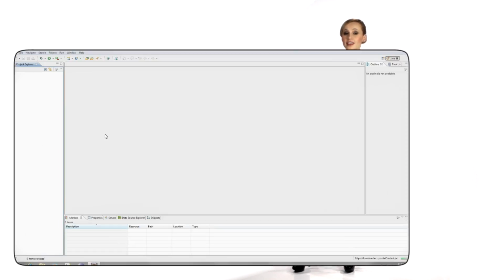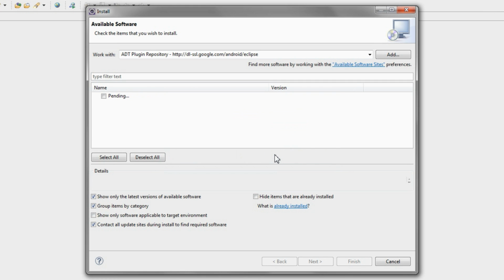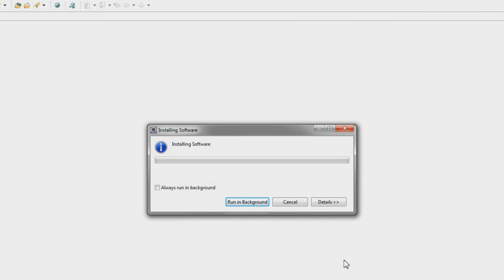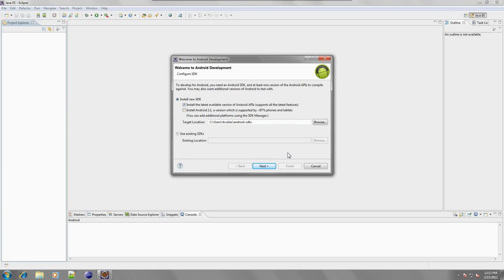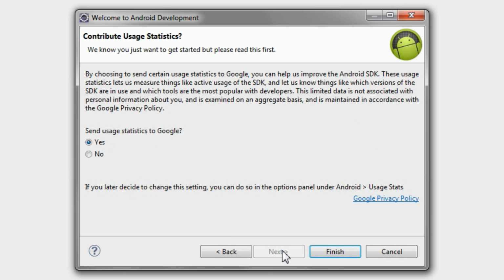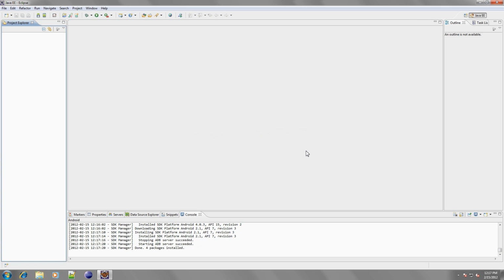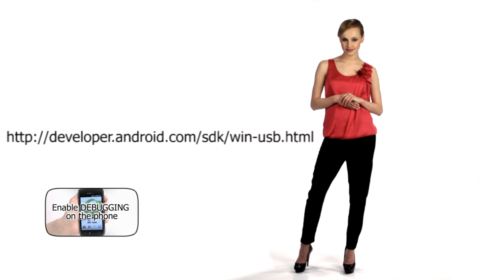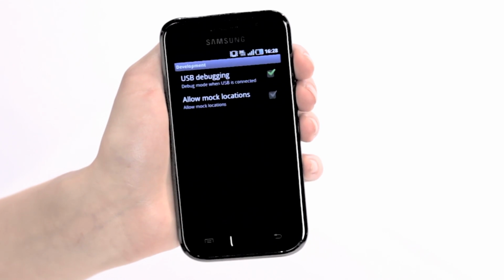How To Setup Android Development Environment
We are going to setup Android development environment. The IDE that we are going to use is Eclipse which is very popular and usiung it to develop Android apps is pretty straightforward. This tutorial assumes
that You have Java SDK 1.5 or 1.6 and Eclipse IDE installed. Installation can be done in 3 simple steps.
to find out more.